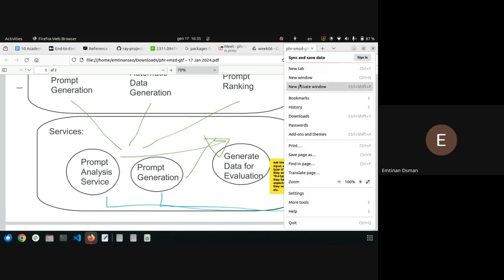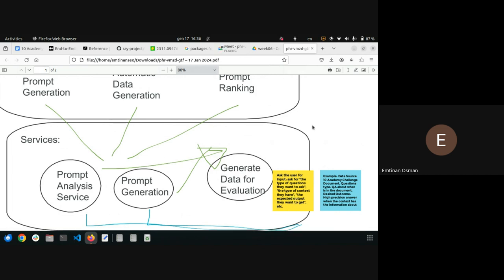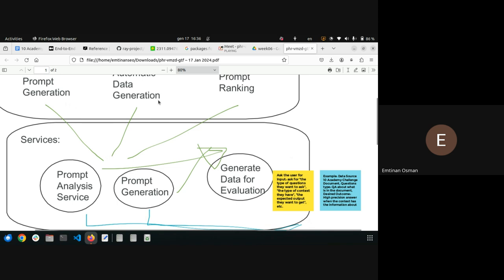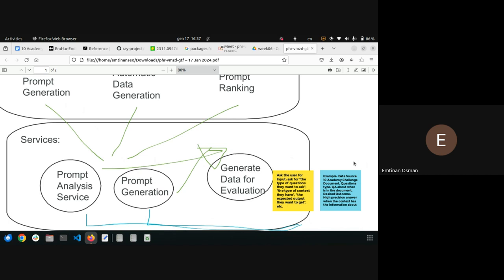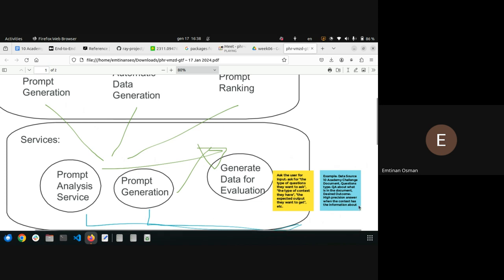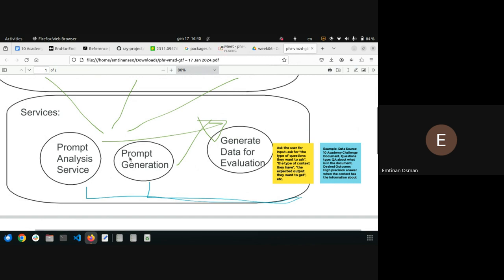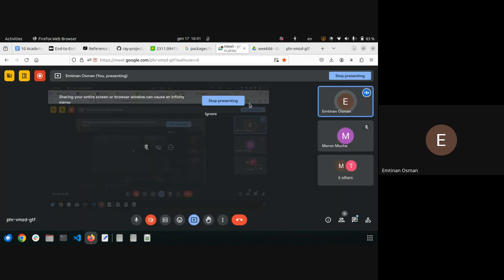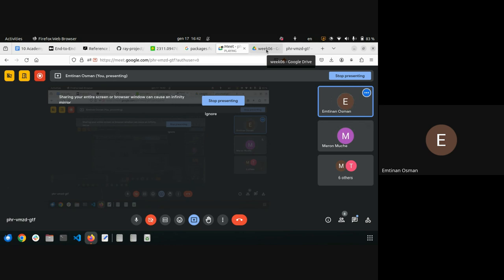Cohort A - W6D2, Tutorial 2